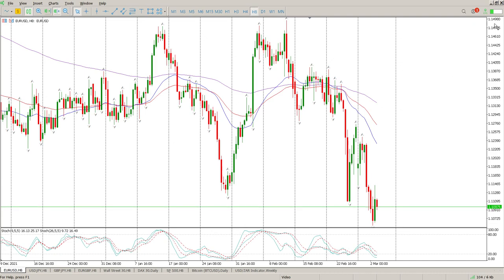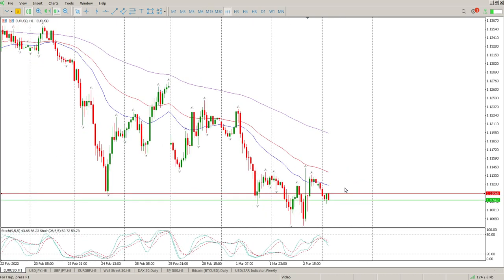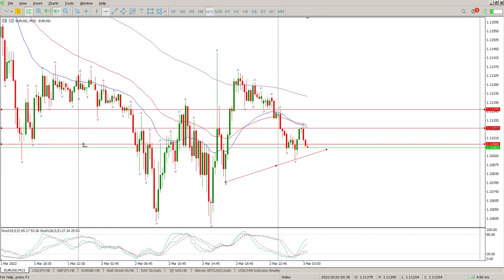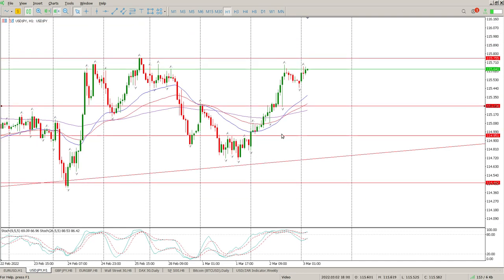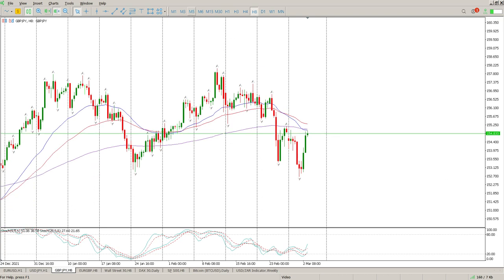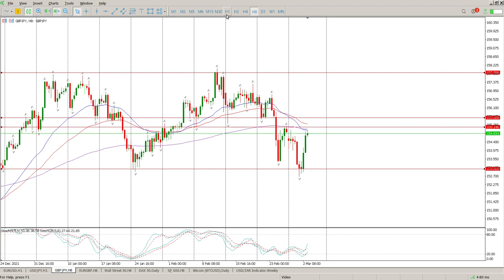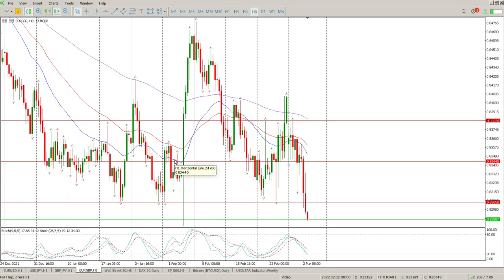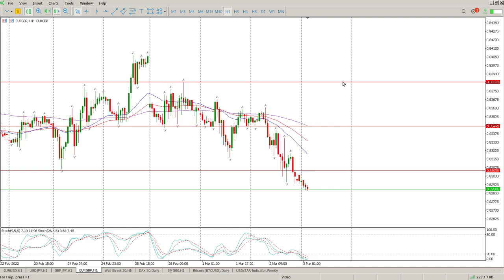EUR/USD Forex Today 3 March 2022 Technical Analysis. Daily market analysis